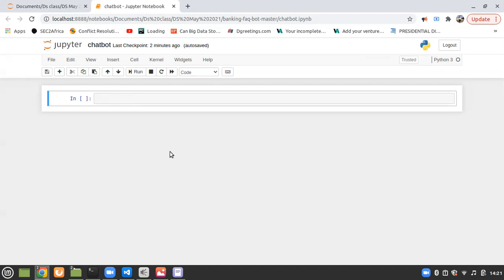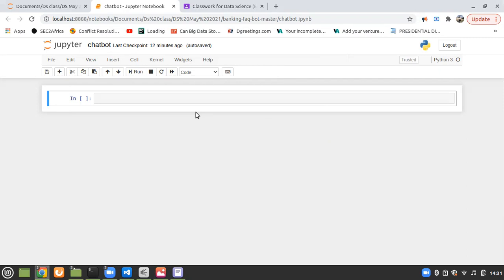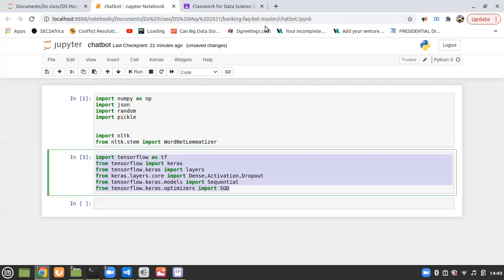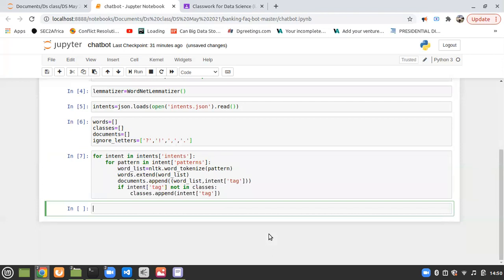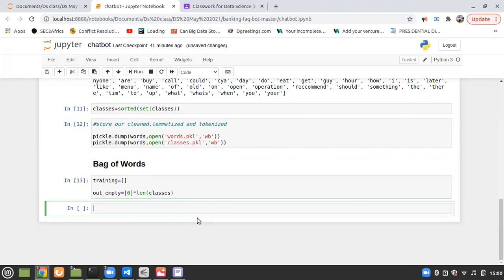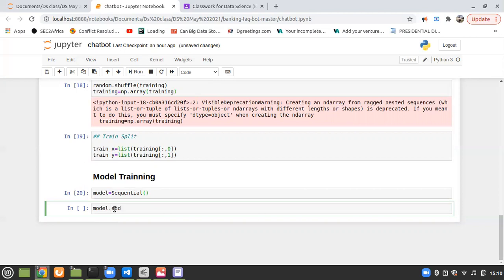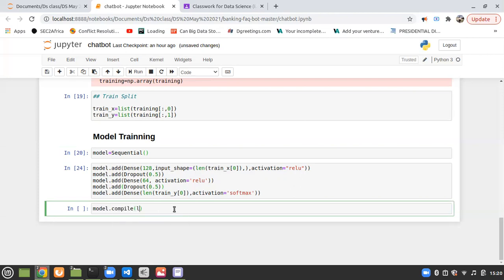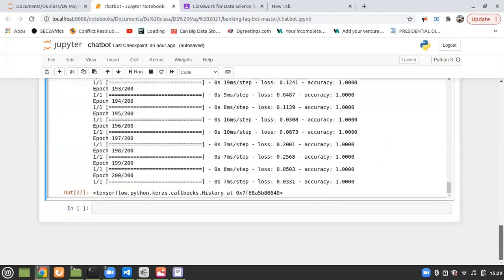The Simplest Chatbot on the Web